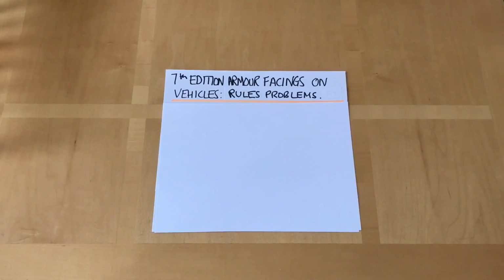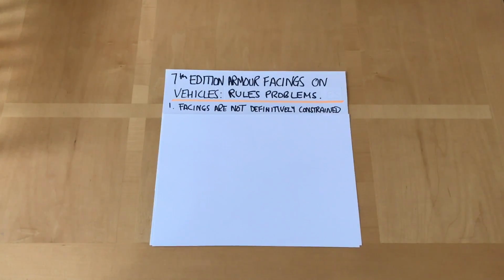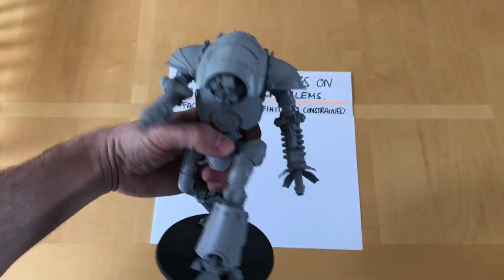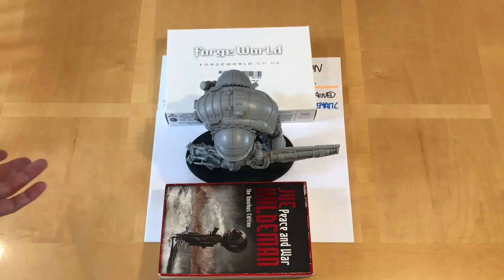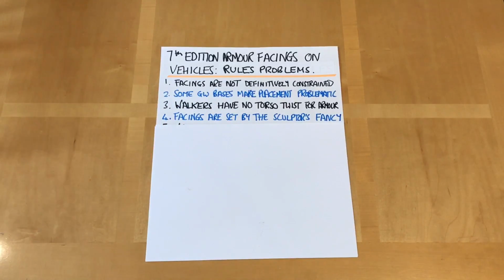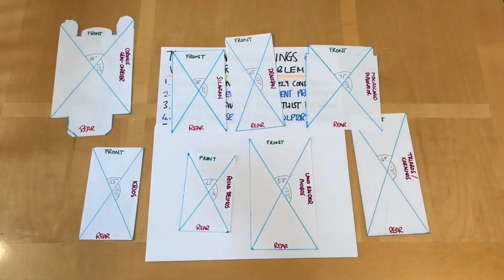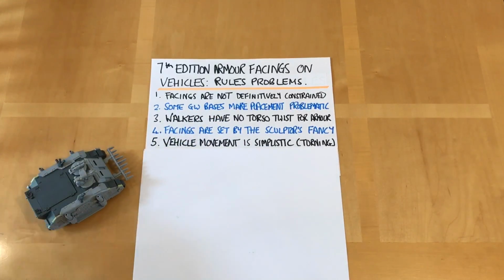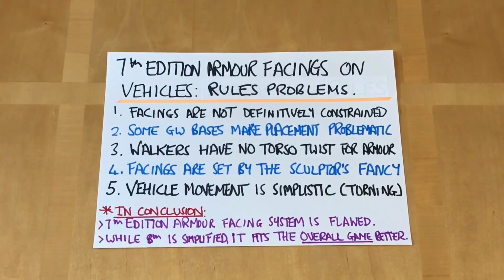Removing Vehicle Armour Facings in WH40K 8th Edition: Feels wrong but the right choice?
Amongst the changes announced so far for 8th Edition the removal of vehicle armour value facings is perhaps the least popular. This represents a reduction in the level of detail in the game and a mechanic that was a good approximation of how real world vehicle armour works.

However after considering this change over the past few days I've reached the conclusion that this change is for the better. Please join me in this video where I explain why through exploring five shortcomings with the 7th Edition rules. These are based on my knowledge and experience, please share your own perspectives on this in the comments section.